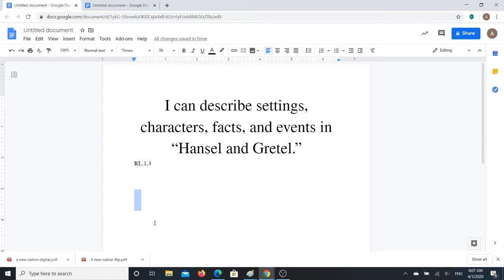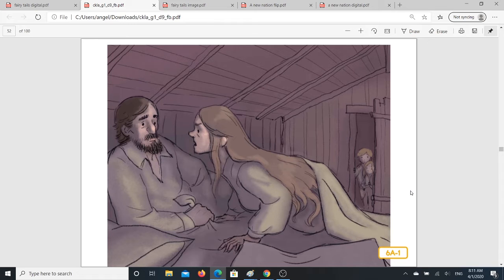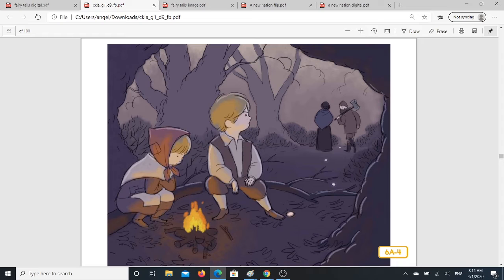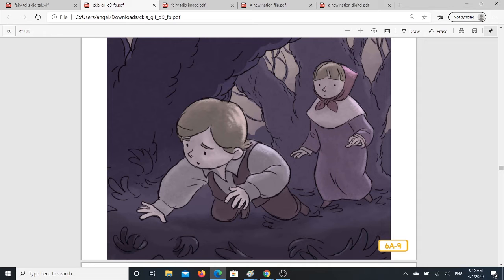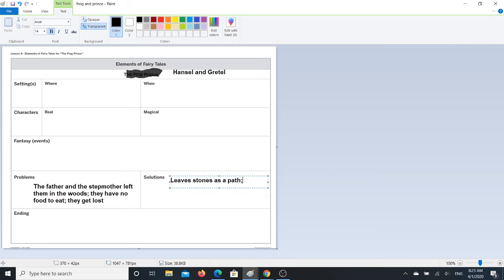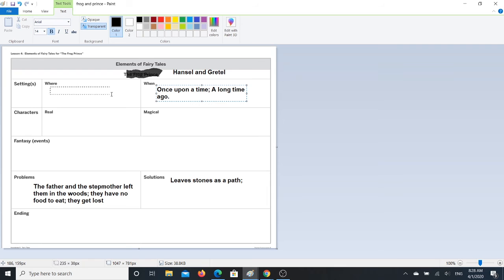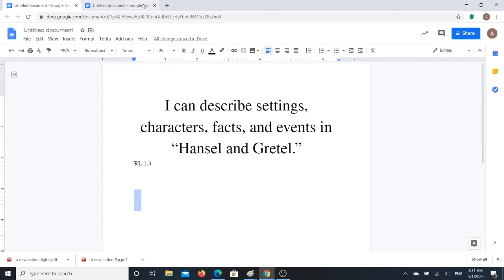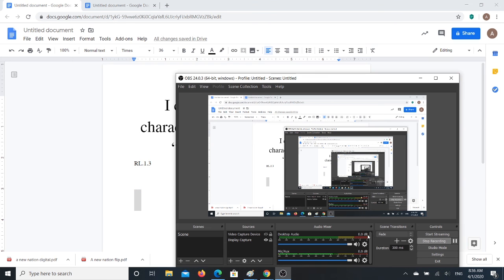CKLA | Listening and Learning | Domain 9 Lesson 6 | Fairytales